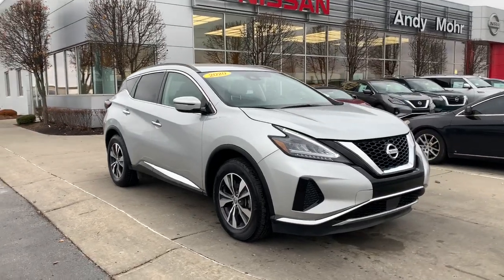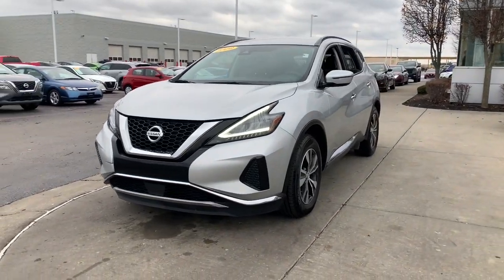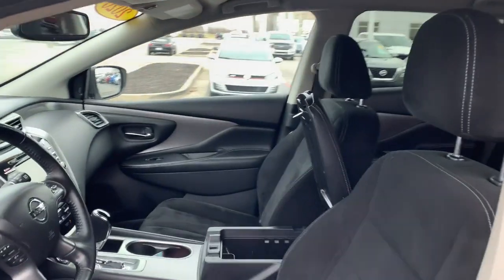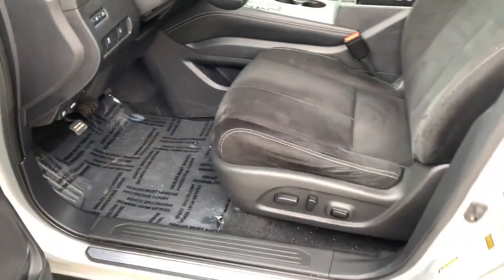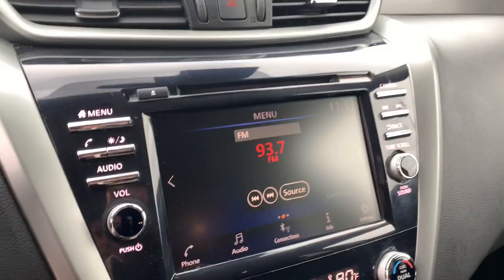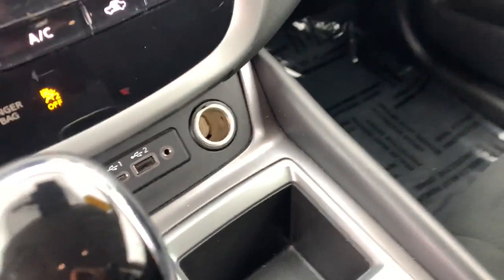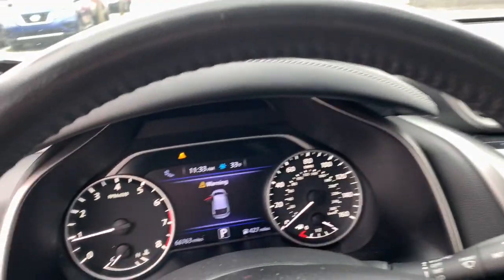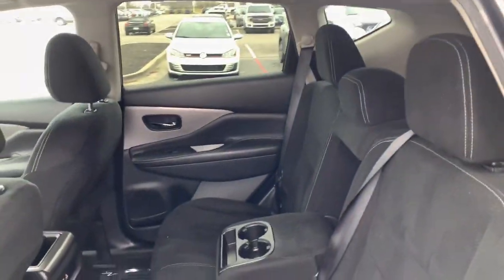2020 Nissan Murano Avon, IN; Indianapolis, IN; Brownsburg, IN; Plainfield, IN; Zionsville, IN P8603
Brilliant Silver Metallic Used 2020 Nissan Murano SV available in 8867 E. US HWY 36, Avon, Indiana at Andy Mohr Avon Nissan. Servicing the Avon, Indianapolis, Brownsburg, Plainfield, Zionsville, IN area.

#{MAKE}
#{MODEL}
2020 Nissan Murano SV - Stock#: P8603

8867 E US Hwy 36

NISSAN CERTIFIED!! FREE First Year of Maintenance *SEE DEALER FOR DETAILS* Accident Free CARFAX History Report* All Wheel Drive Cruise Control Push Button Start All Service Maintenance Is Up To Date USB/ AUX Input Sirius XM Radio Alloy Wheels Android Auto Apple CarPlay Backup Camera Bluetooth GPS / Navigation System Remote Start. Recent Arrival! Clean CARFAX.brbr2020 Nissan Murano SV Brilliant Silver Metallicbrbr20/28 City/Highway MPG Nissan Certified Details:brbr * Limited Warranty: 84 Month/100000 Mile (whichever comes first) from original in-service datebr * Vehicle Historybr * Warranty Deductible: $100br * Roadside Assistancebr * Plus 1 Year Pre-Paid Maintenance Included.br * Transferable Warrantybr * 167 Point InspectionbrbrbrAwards:br * JD Power Initial Quality Study (IQS)brbrYou will get MOHR for your money at Andy Mohr Avon Nissan! Call us at or visit us You consent to receive autodialed pre-recorded and artificial voice telemarketing and sales calls text messages and/or emails from or on behalf of Andy Mohr at the phone number and/or email provided in this application including cell phone numbers. You understand that this consent is not a condition of purchase of a vehicle or any services from Andy Mohr.